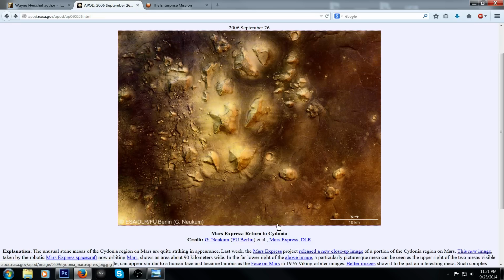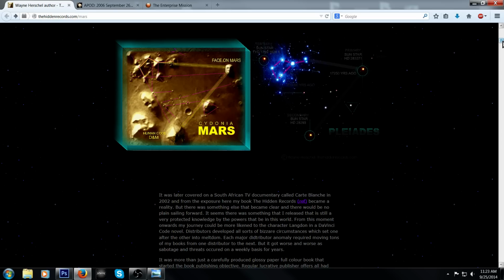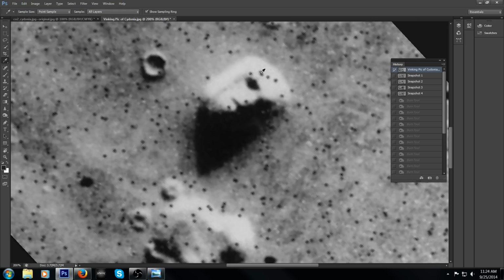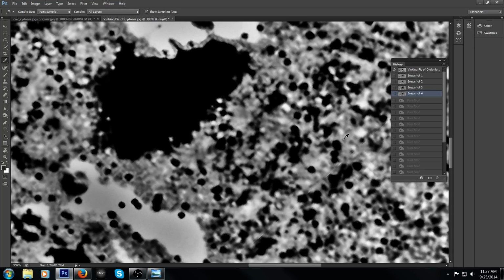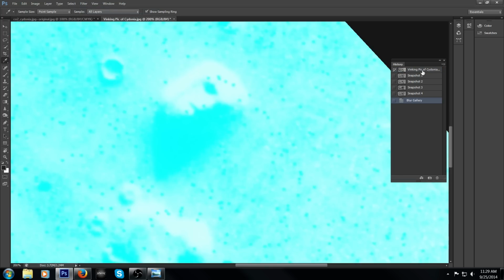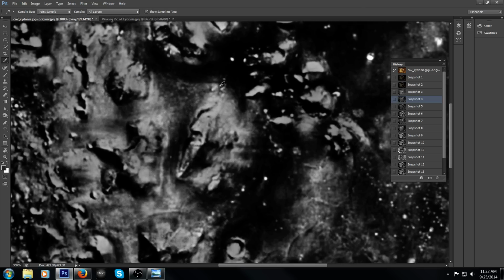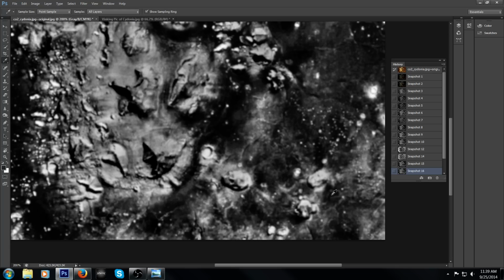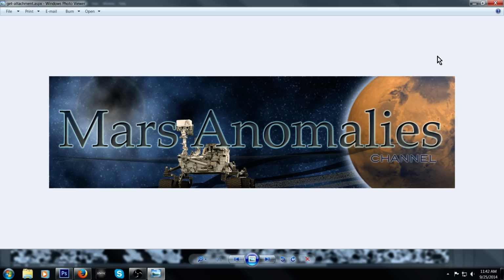Mars' Face Of Cydonia .. Biggest Lie Ever Told!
Hey Guys Just wanted to share my frustration with you about all of the lies including one of the biggest lies, the Face of Cydonia. This is basically an addition to my last video about Cydonia titled: "Exposed! Mars' Face Of Cydonia! Whats really there." (Check for the link below in this description box) Be sure to check that video out as well. Regards, Chris.